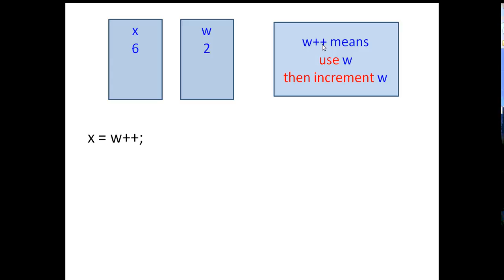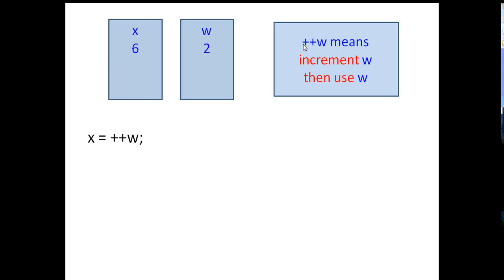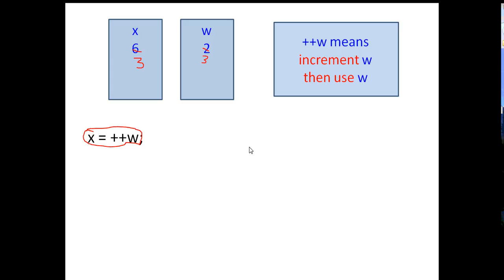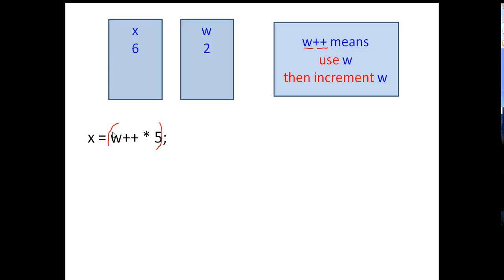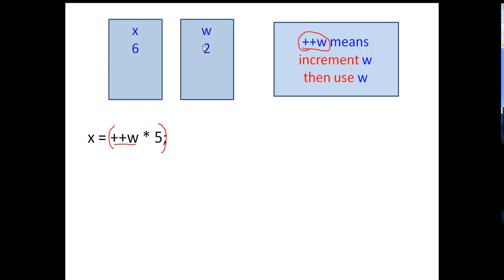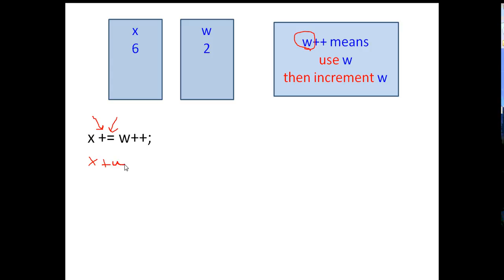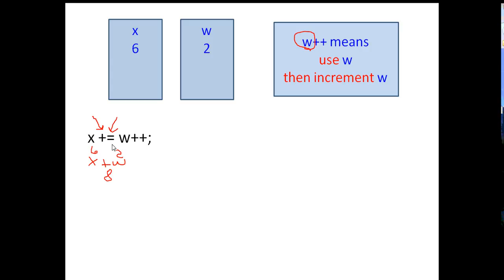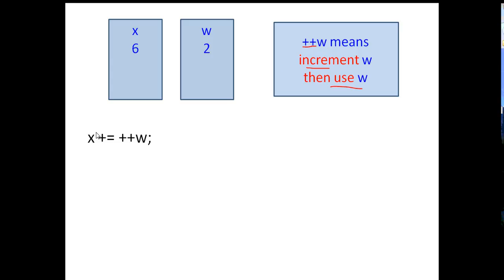increment and shortcut operator practice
Demo using the increment operator and shortcut arithmetic operators in calculations and assignments